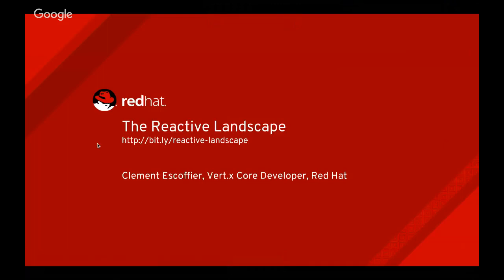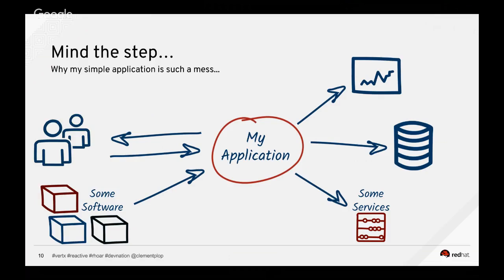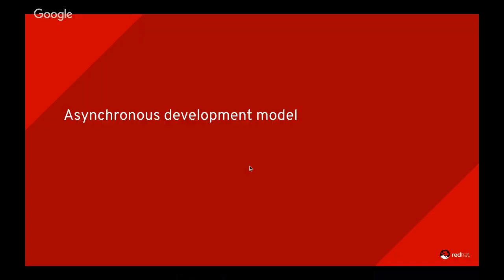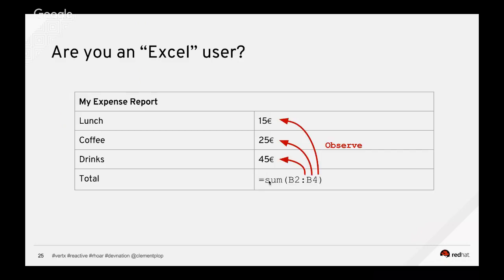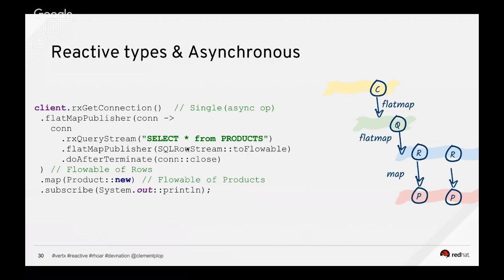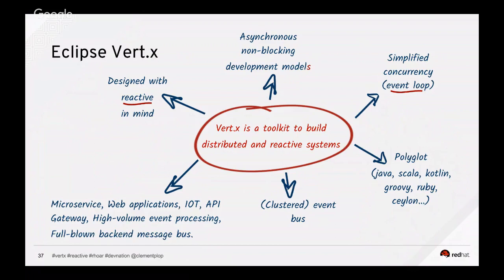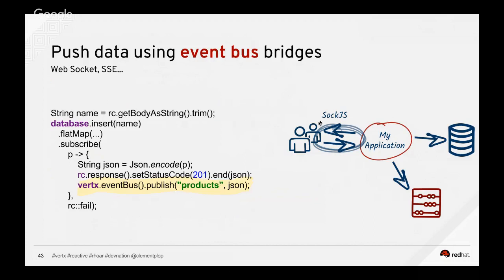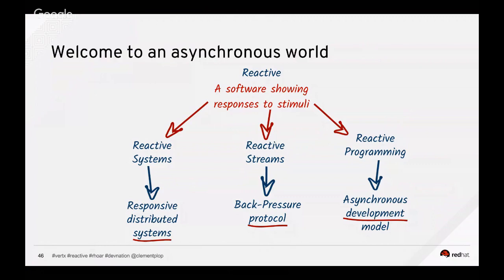Reactive Landscape | DevNation Tech Talk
Reactive Programming, Reactive eXtensions, Reactive Streams, Reactive Systems, Reactive Manifesto, that’s a lot of 'reactive' thingies. Just to make it even more confusing, 'reactive' is often associated with asynchronous, scalability, RX libraries (RX Java, RX JS), back pressure, streams, observables, futures, promises, spreadsheets and so on. This tutorial with Clement Escoffier helps you understanding what's behind the 'reactive' word. It explores the reactive landscape and explains what all these 'things' are and how they are related. Attendees don't only learn what does 'reactive' mean, but also how it is related to their projects and applications. By providing a global overview of the reactive landscape, this session also provides to the attendees a general understanding of the 'reactive' trend, and why it matters. The presentation uses several live coding demos to explain the different concepts. It uses Eclipse Vert.x as a playground to explain how all these concepts work together. Eclipse Vert.x is a toolkit to build reactive and distributed systems on the JVM. It supports a set of languages such as Java, JavaScript, Ceylon, Scala and Kotlin, but also a set of programming styles (callbacks, futures, streams, RX). It covers a large part of the reactive spectrum making it a great choice to implement reactive applications and systems.